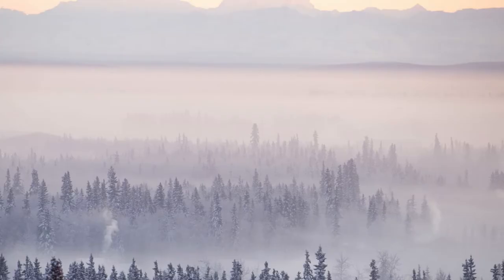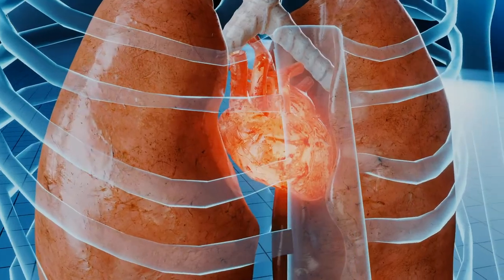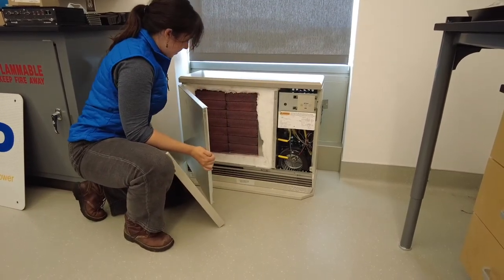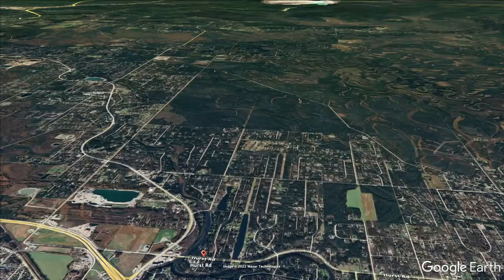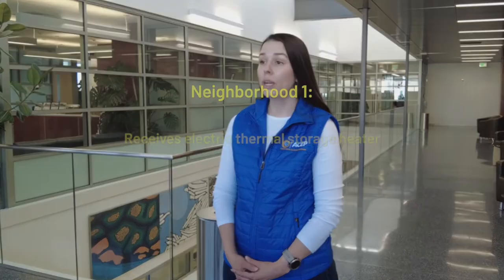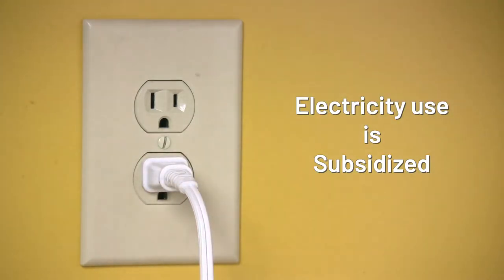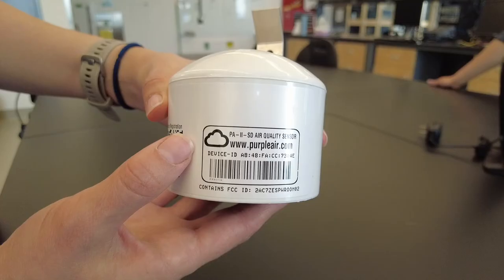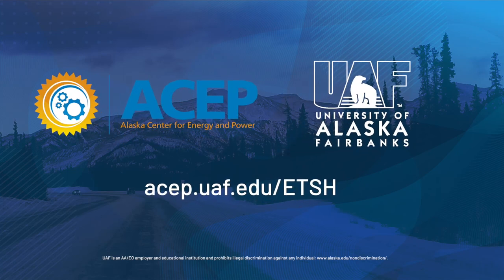This residential heater could help the Fairbanks North Star Borough improve air quality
The Alaska Center for Energy and Power is conducting an electric thermal storage heater field study that will take place over three years in North Pole, Alaska. The goal of the study is to learn whether electric thermal storage heaters,  a type of supplementary heating appliance, can help reduce home heating costs and improve air quality, especially PM2.5.

Burning wood for home heating is currently the largest source of PM2.5 in the borough. But burning wood is often cheaper than using heating fuel oil. This puts many households in the difficult position of choosing between healthy air quality and more affordable home heating.

An electric thermal storage heater is a type of supplementary heating appliance, and these could help reduce PM2.5 if households use them to displace a portion of their wood heat.

Find out more about the program at acep.uaf.edu/etsh.